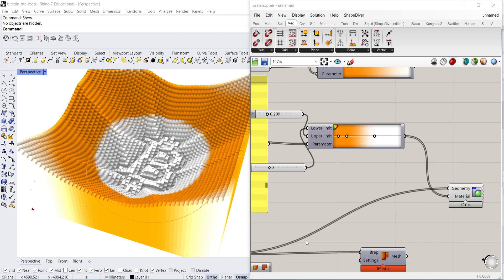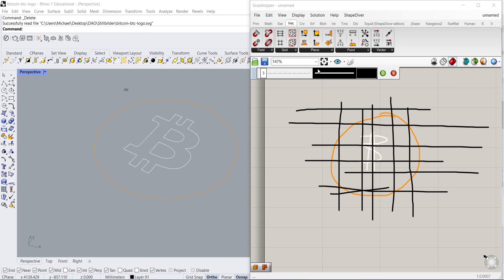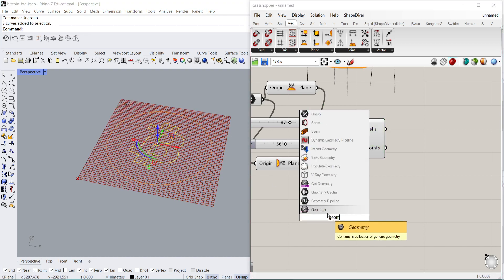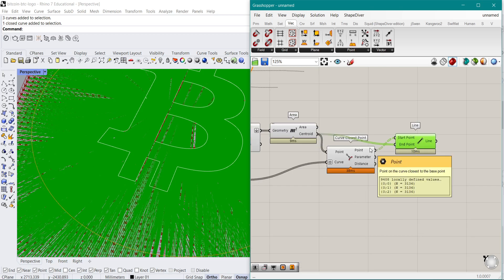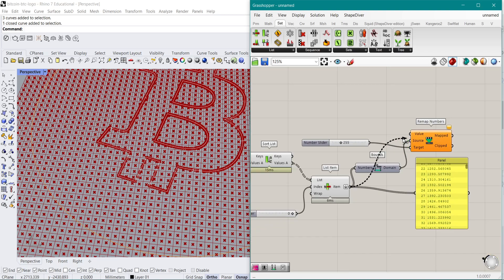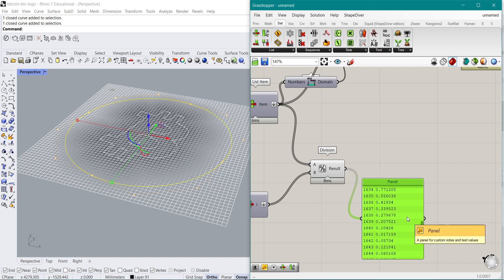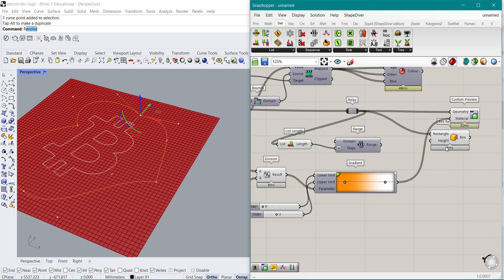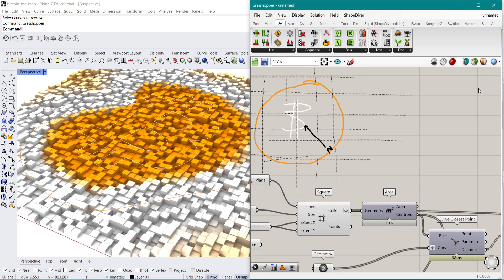Using Vector Graphics and transforming them to something else.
This tutorial shows a way of pixelizing vectors in a way so that they can be displayed with a mesh an different heights.
It can be useful for image manipulation or height maps of different pictures, to see the bright and dark areas better.

Also check out my Blog where I write and think about bitcoin on a weekly basis